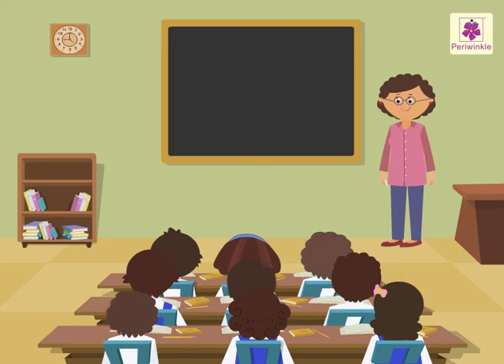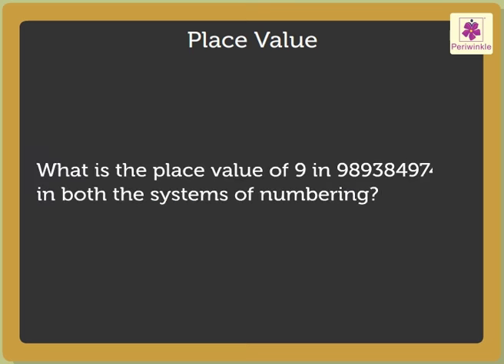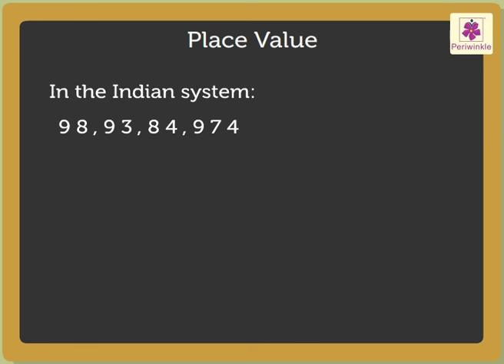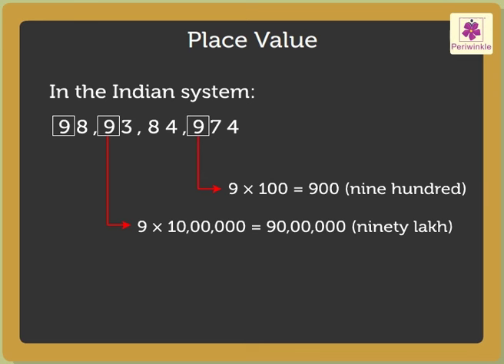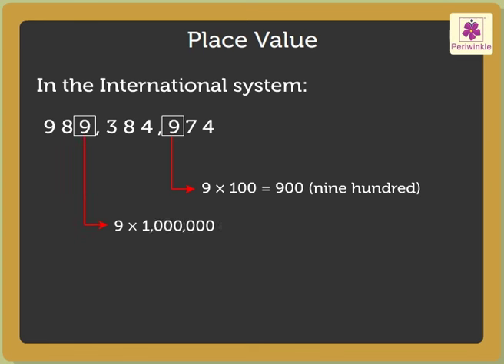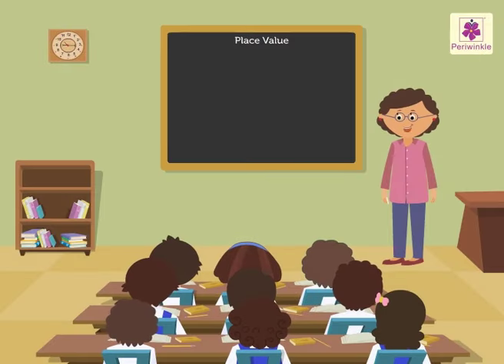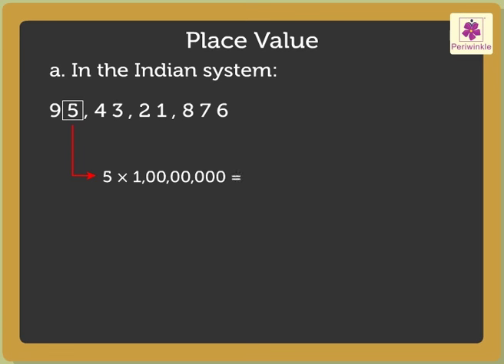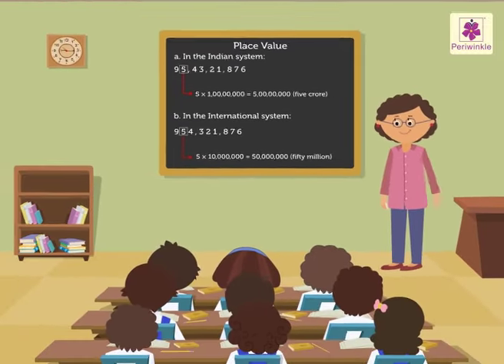Place Value Of The Digits In A Number | Mathematics Grade 5 | Periwinkle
Each digit in a number has its own value depending upon its position in the place value chart.
Lets understand about the place value using some examples in this video.